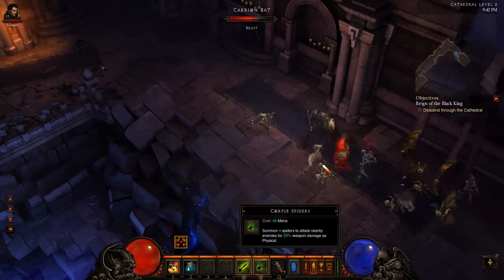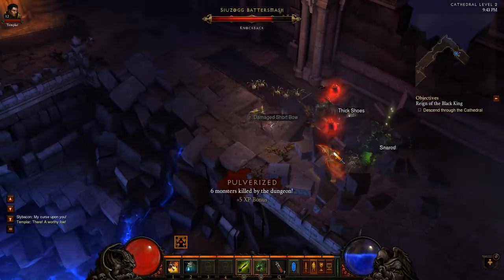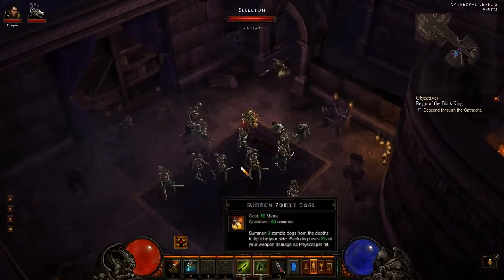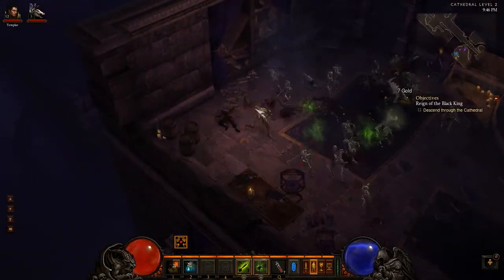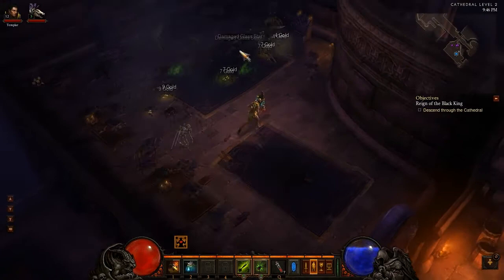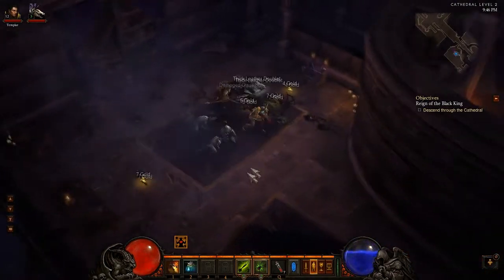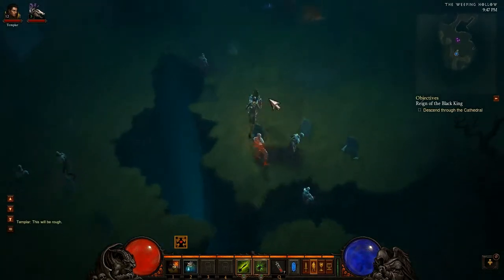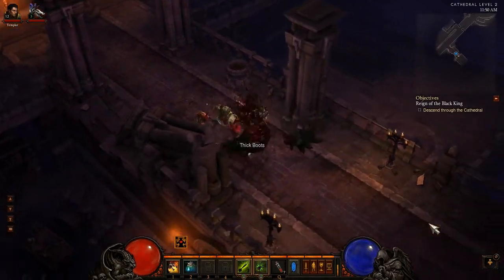Diablo 3 Beta Witch Doctor Skill Runes